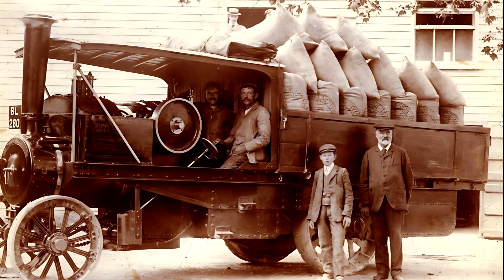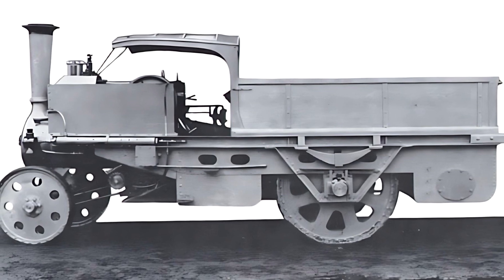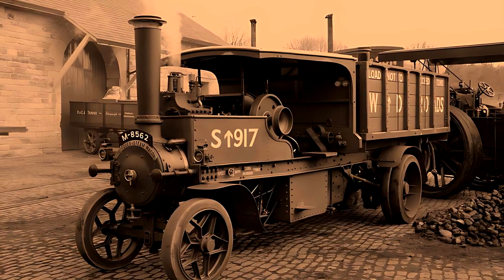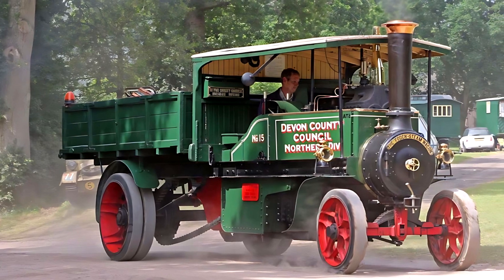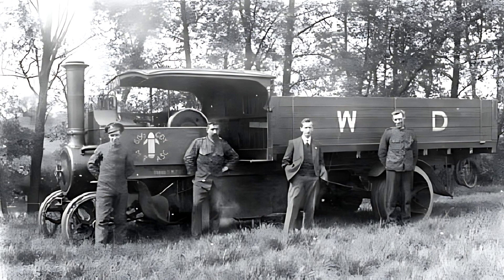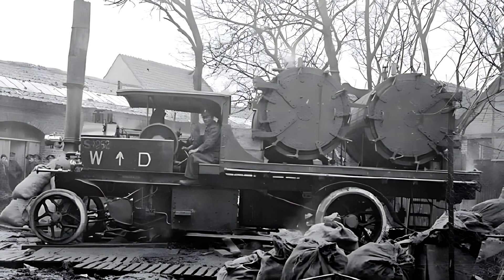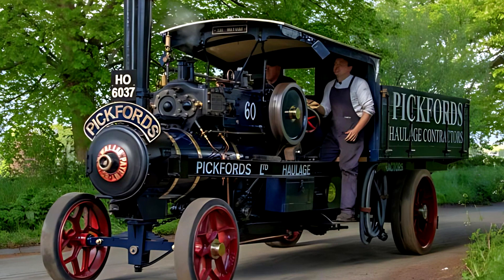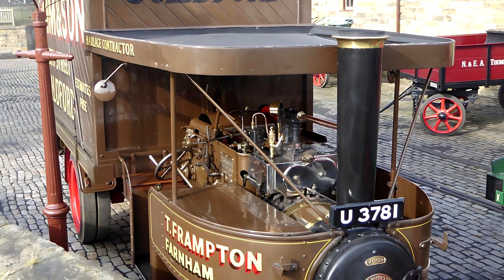1904 Foden Steam Wagon — The Steam Beast That Preceded Modern Trucks 🛞🔥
Discover the incredible story of the 1904 Foden Steam Wagon — one of the most reliable and iconic steam-powered trucks of the early 20th century. Built in the United Kingdom, this overtype steam wagon was a symbol of industrial progress, replacing horses with coal, steam, and engineering brilliance.

With a 20-horsepower twin-cylinder engine, 5-ton payload, and over 11,000 kilometers of service without overhaul, this machine helped revolutionize cargo transport.
Watch to learn its specs, history, and how one surviving truck still drives today.

📺 Chapters:
00:00 Intro
00:35 Background of Foden
01:10 Engine and specs
02:15 Performance and operation
03:40 Legacy and surviving models
04:30 Final thoughts